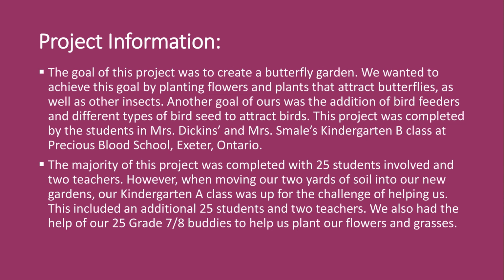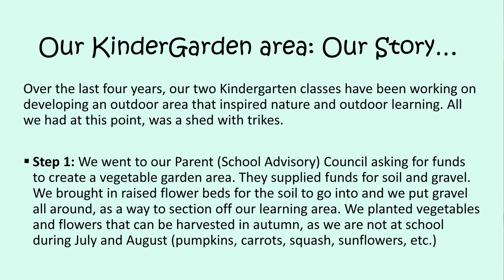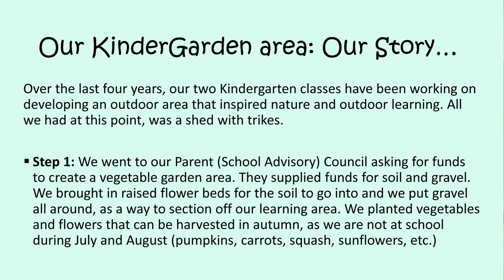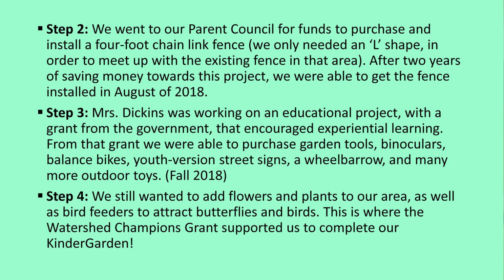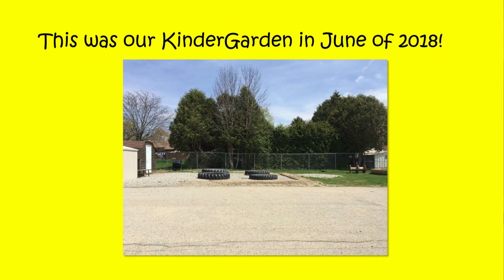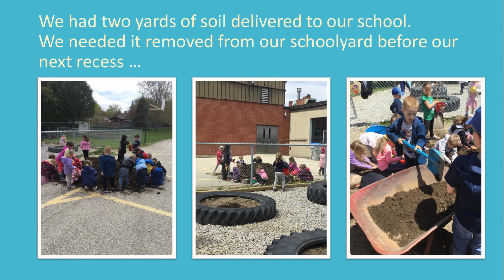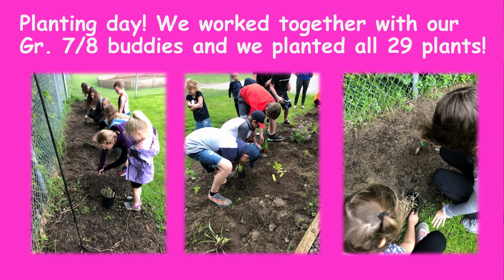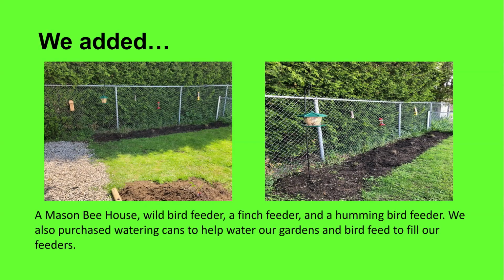Precious Blood Catholic School, Exeter - Watershed Champion Grant Project 2019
Precious Blood Catholic School, Exeter - Huron-Perth Catholic District School Board (HPCDSB) - Watershed Champion Grant 2019 from Ausable Bayfield Conservation Authority (ABCA).